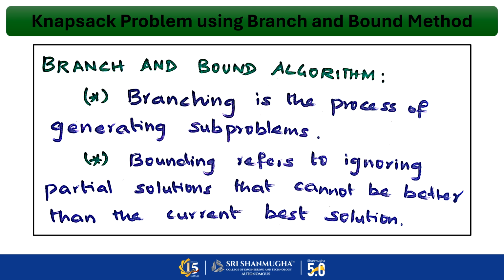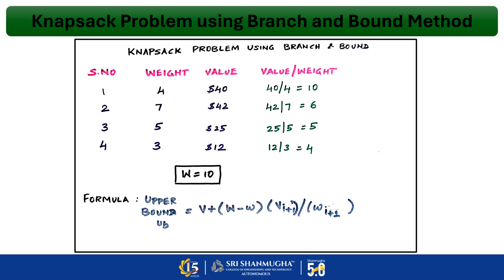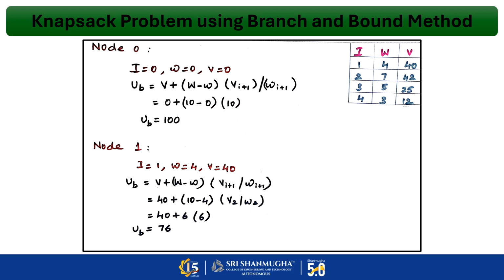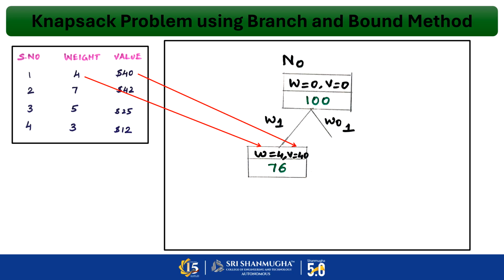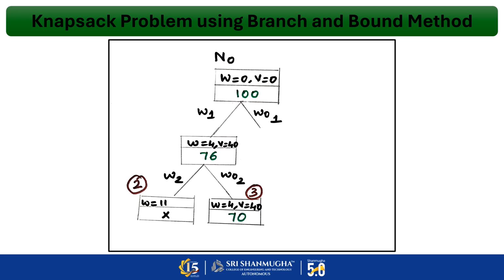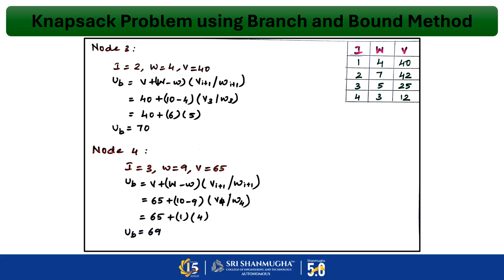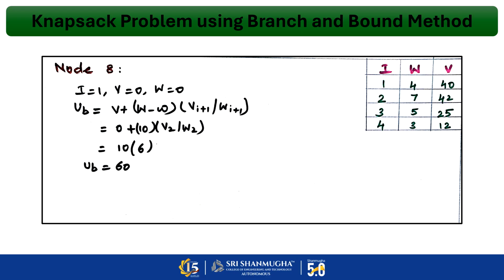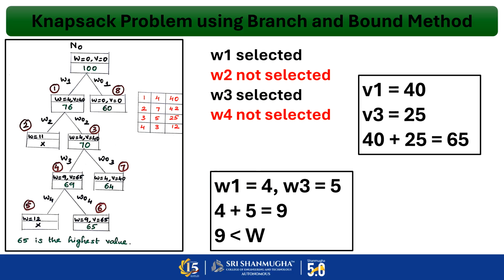Knapsack Problem using Branch and Bound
This video explains the Knapsack Problem using the Branch and Bound technique, focusing on how optimal solutions are found by reducing the search space.